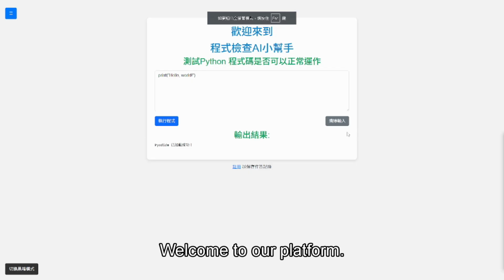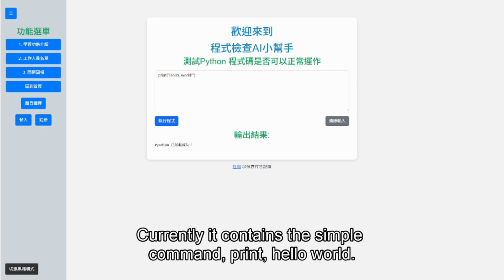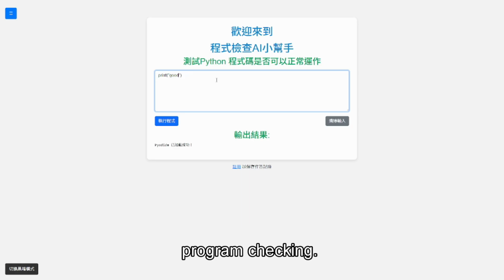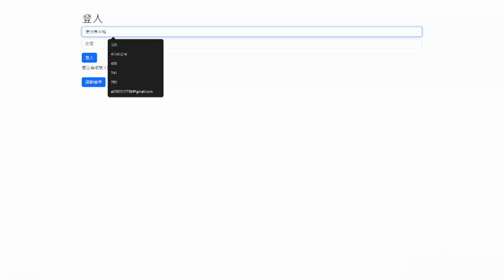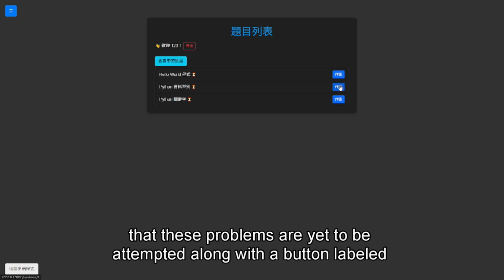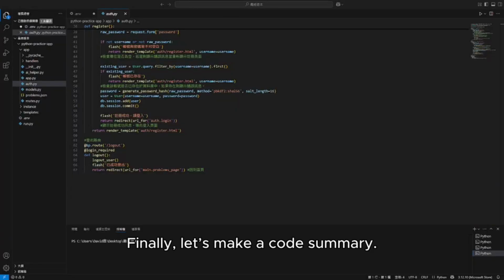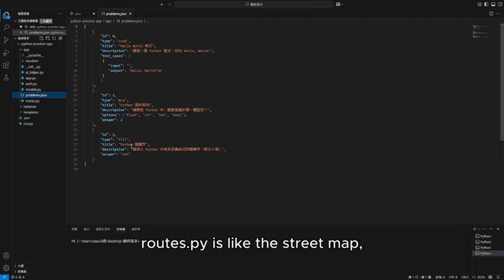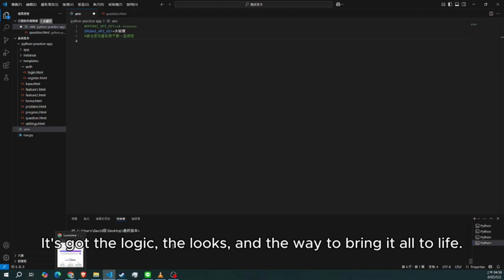第三組 Python 教學助手：AI小幫手 英文版